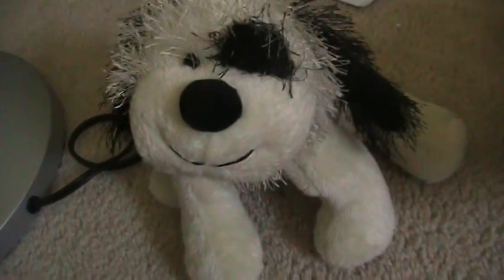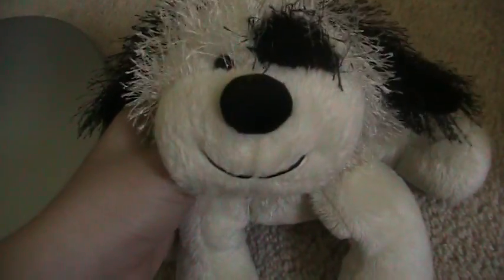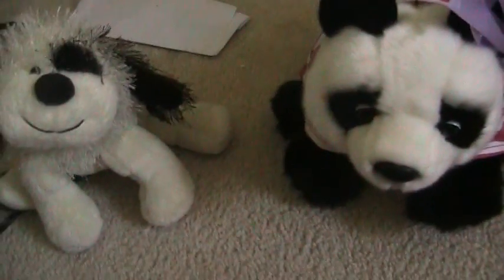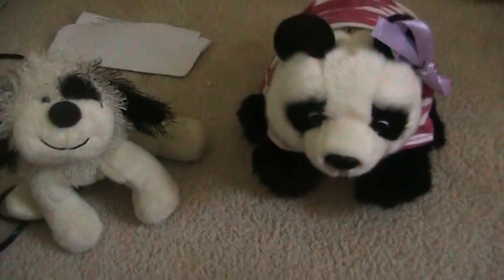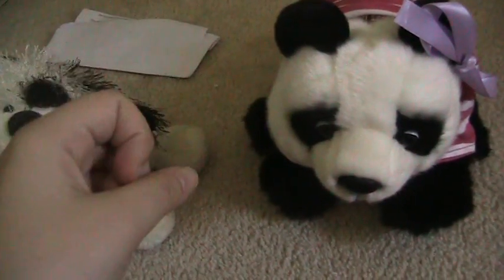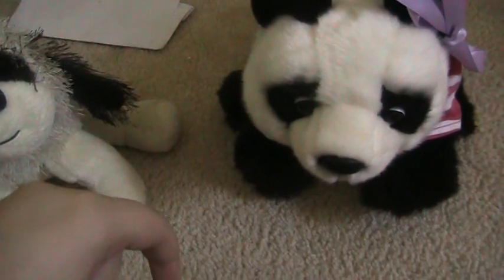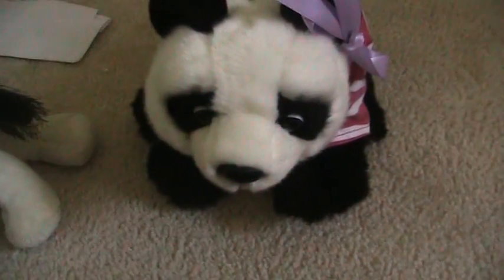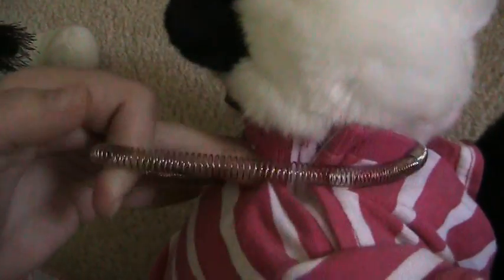I Found Kody a New Look!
yay shes soo cute
send in video requests!